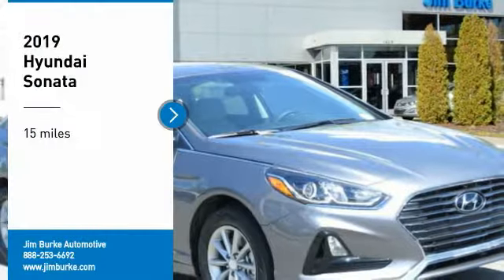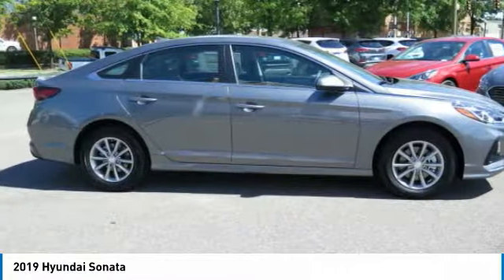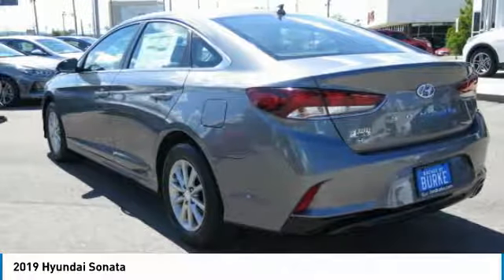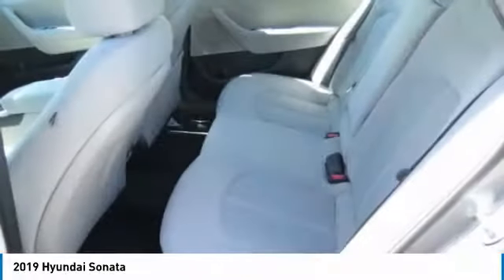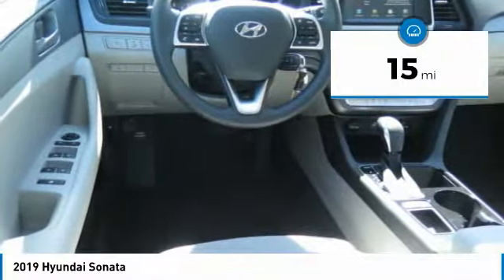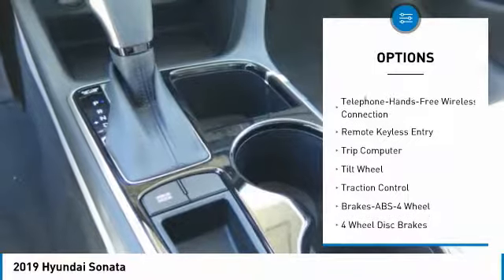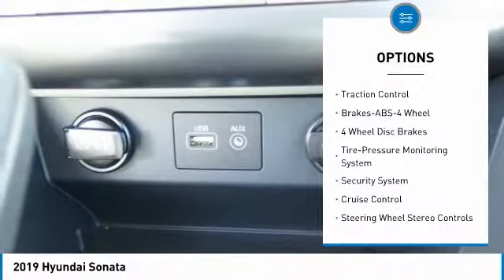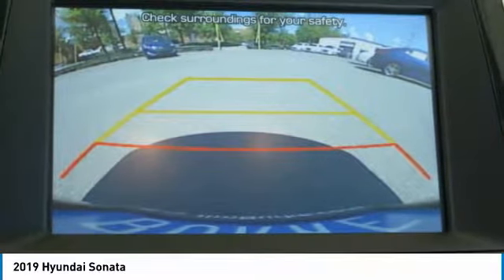2019 Hyundai Sonata Birmingham AL HY19018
2019 Hyundai Sonata

*Bluetooth* *Steering Wheel Controls* 26/35 MPG! brbrOur vehicles are value priced and move quickly! Be sure to call us to confirm availability and to schedule a hassle free test drive! brbrBacked by Burke. Price Protection Promise, FREE Oil Changes & Wiper Blades for LIFE!